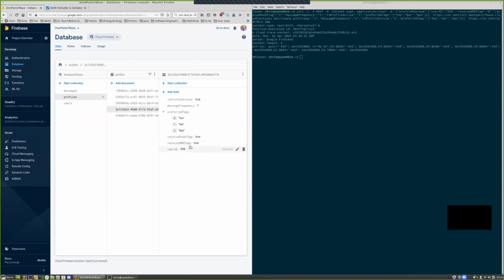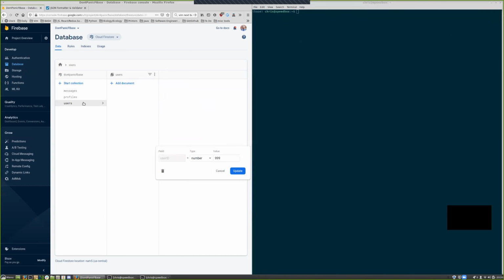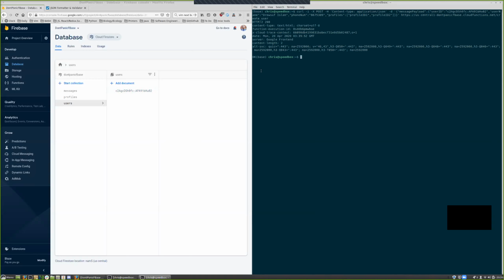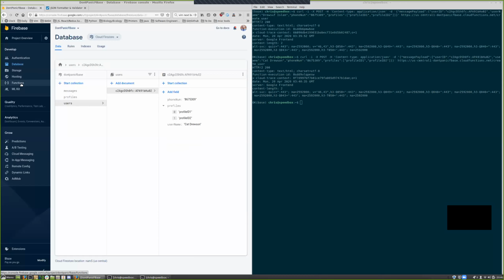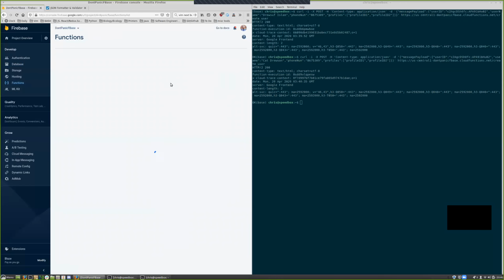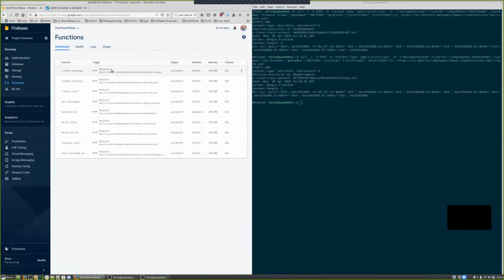Google Cloud Functions/Firestore HTTP request API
A walkthrough of a developer-facing database record creation interface developed in Python, with Google Cloud Functions and Firestore.